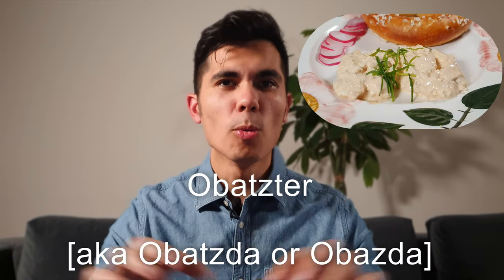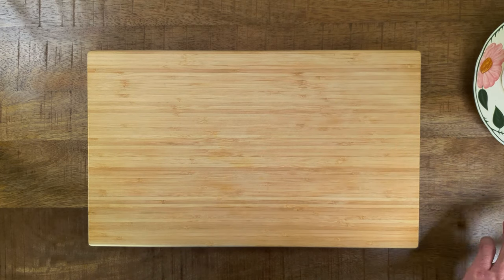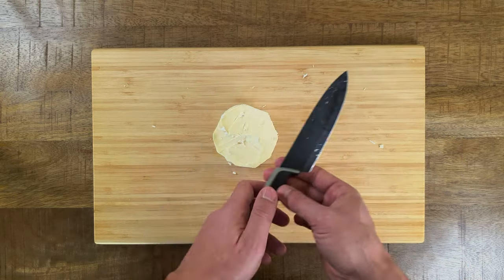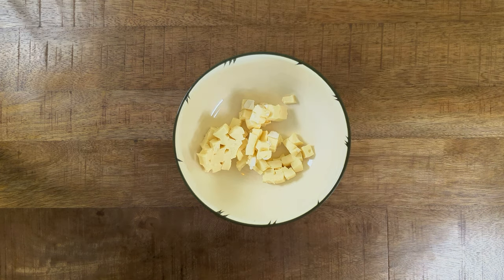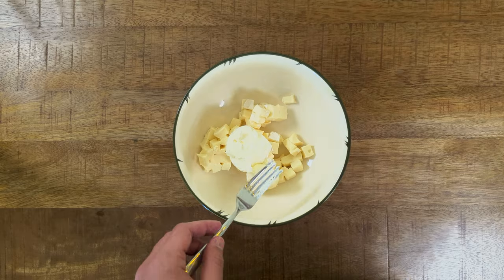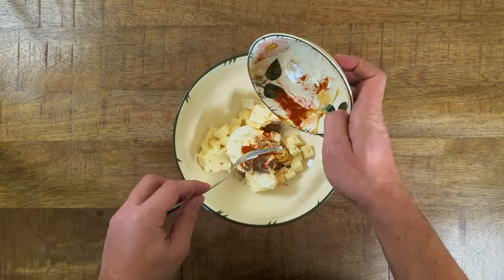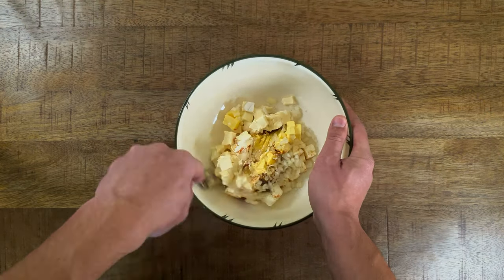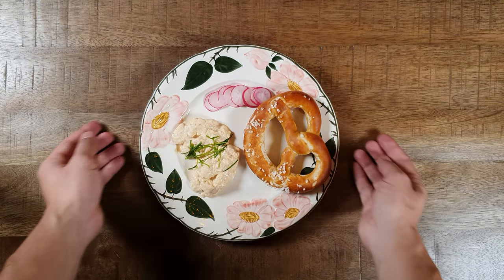Bavarian Cheese Dip (Obatzter aka Obatzda aka Obazda)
Enjoy a little bit of bavarian culture at home with my version of the bavarian cheese dip called “Obatzter” (aka. Obatzda or Obazda).
It’s perfect for pretzels and very easy to make. You will probably have all ingredients at home so you can start right away to recreate Obatzter!

Ingredients list for the amount shown in the video:

- 2 loafs / 250g of camembert
- 2 large tbsp of sour cream
- 1 oz. of unsalted butter (room temperature)
- ½ tsp of paprika powder
- ½ tsp of pepper
- ½ tsp of salt
- ½ tsp of mustard
- 1 small onion (diced)